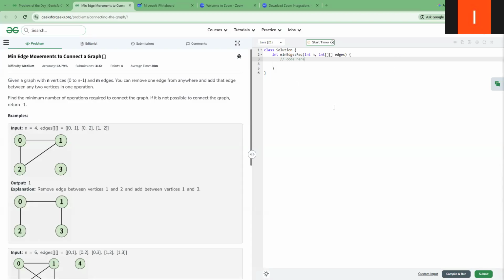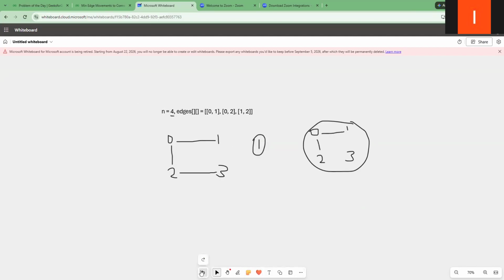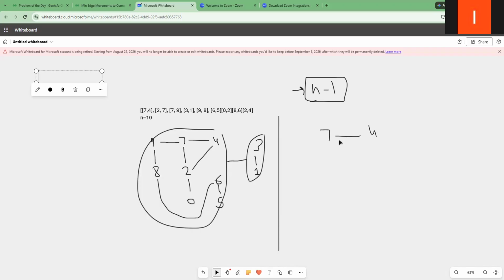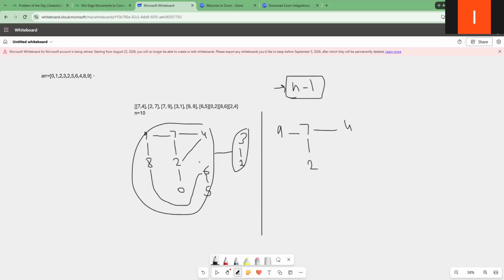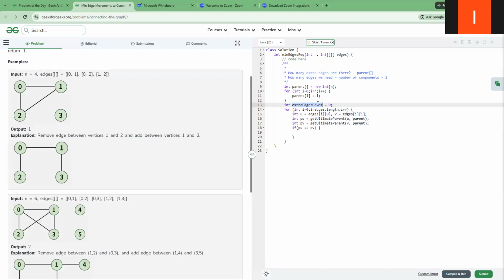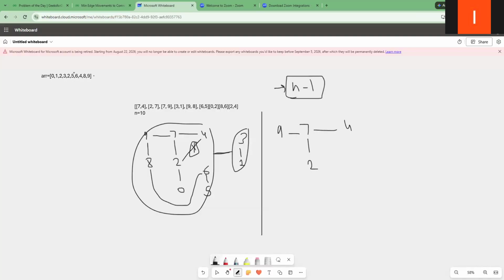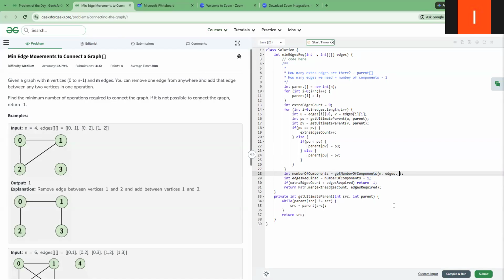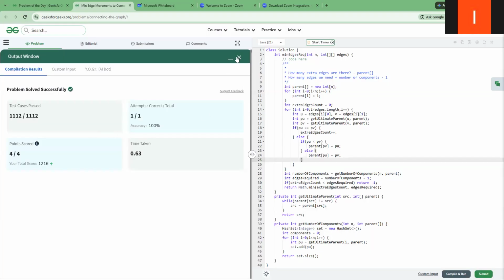Min Edge Movements to Connect a Graph || GeeksForGeeks || POTD - 8 Aug || DSA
Hello viewers, I am trying to explain how you can solve this problem, even if you don't know much about graphs in detail.

Please Let me know in comments, if you understood and got the logic or any suggestions for further videos.

Thanks